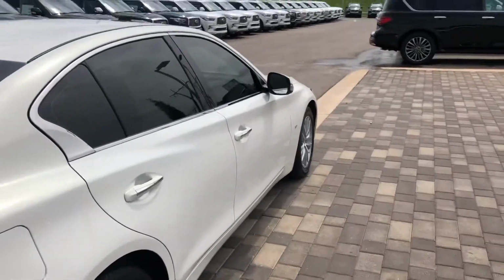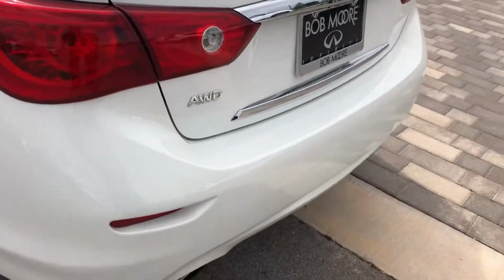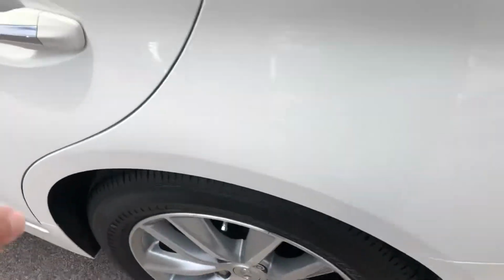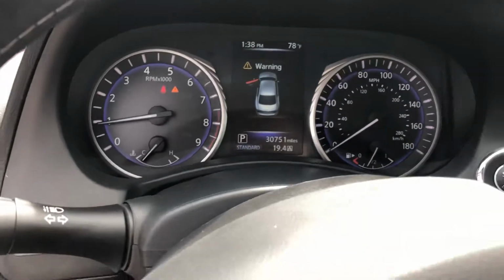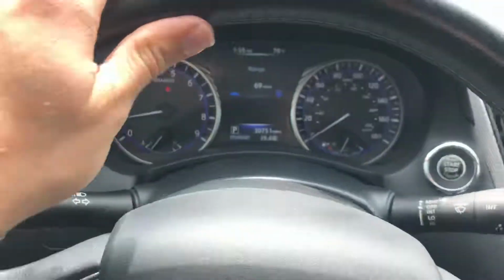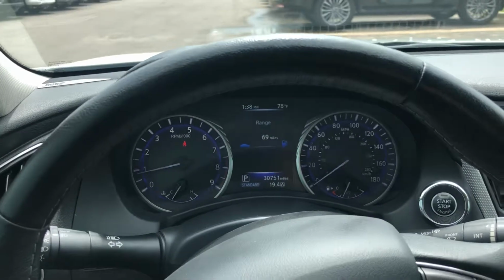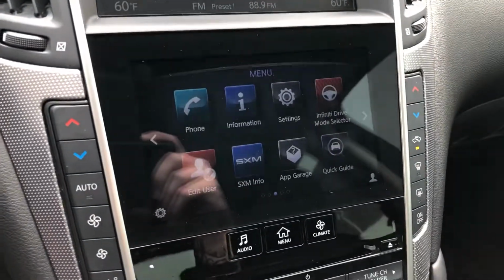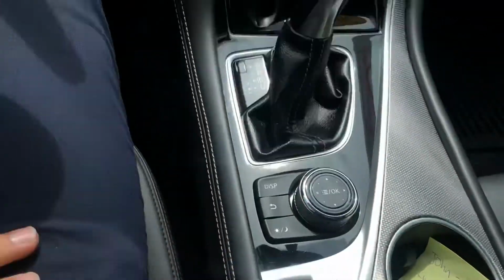2015 Q50 Bob Moore Infiniti